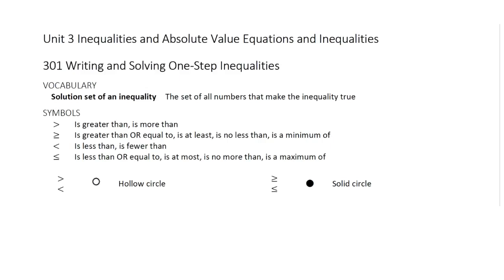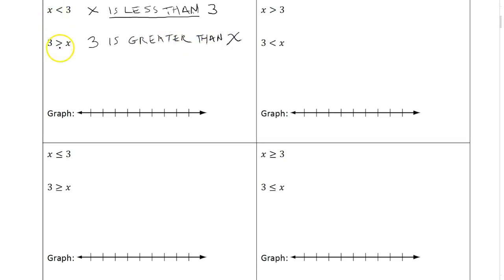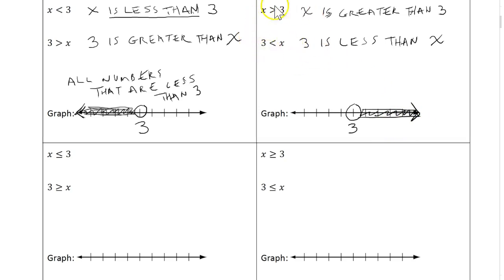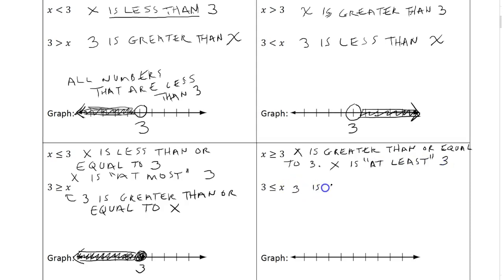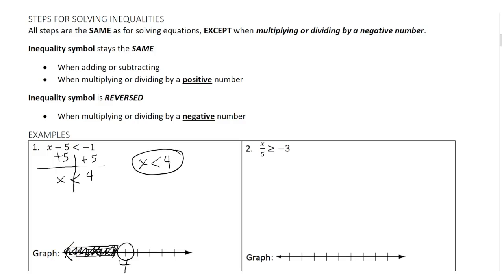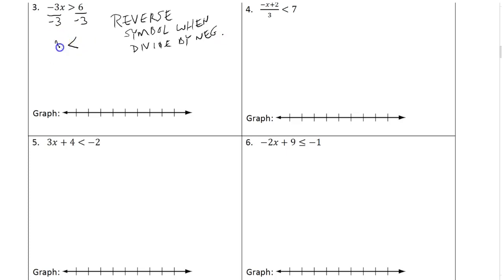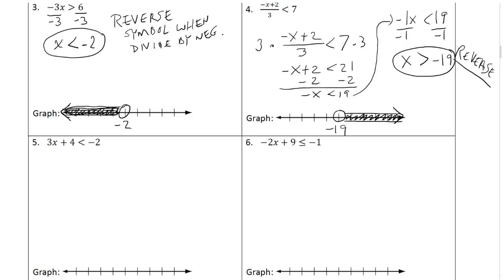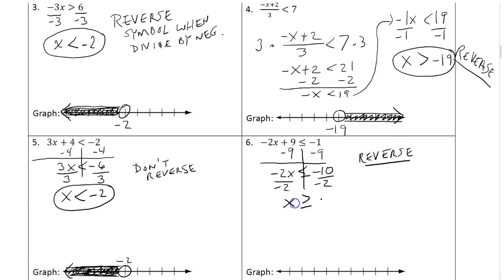301 Writing and Solving One-Step Inequalities